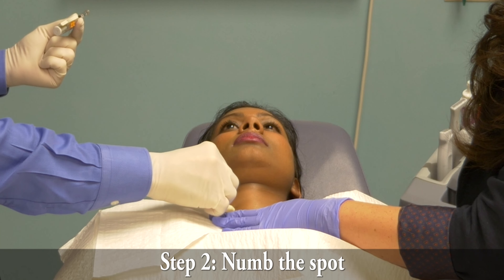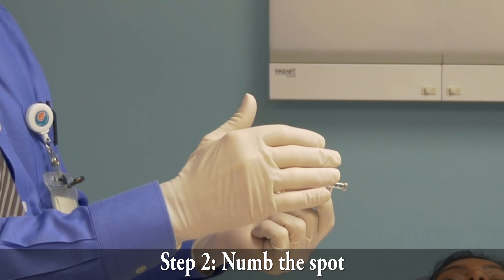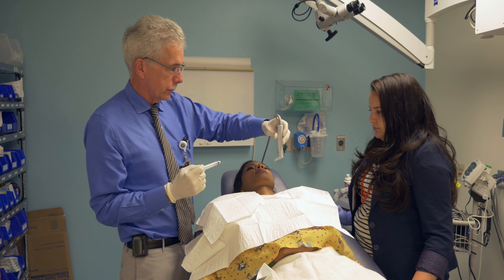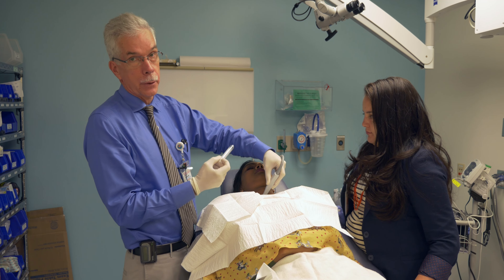Thyroid Nodule Biopsy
This video will help patients and families understand how we painlessly evaluate (and biopsy) a thyroid nodule.